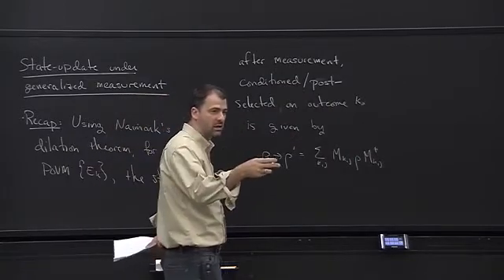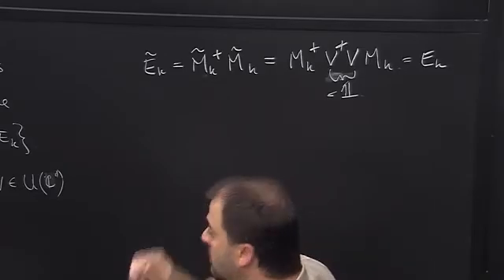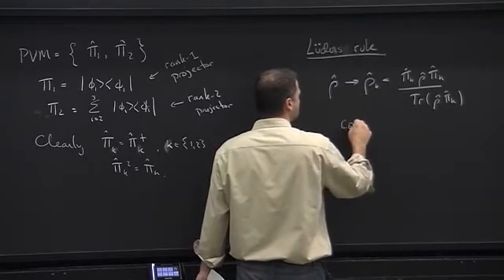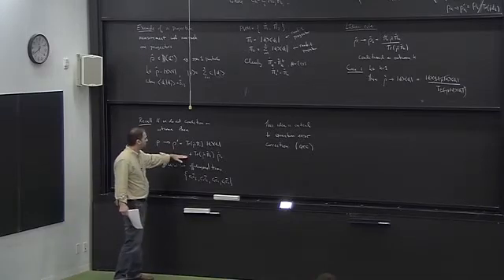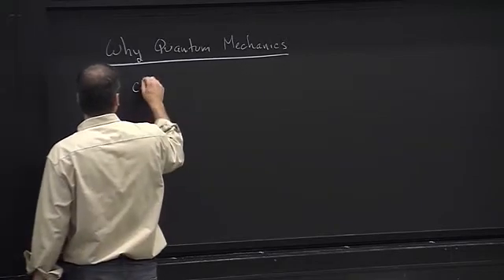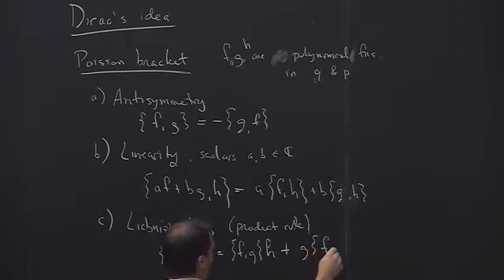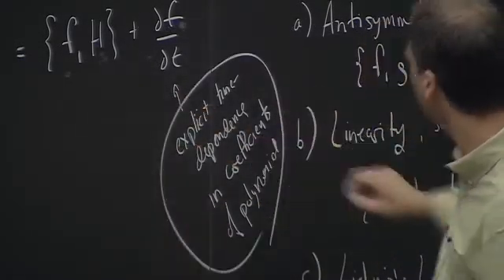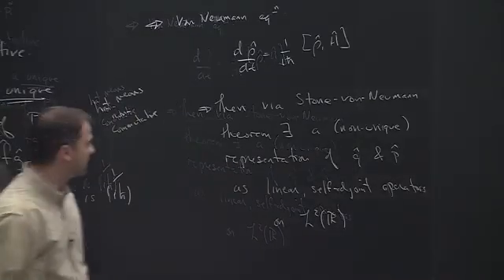Quantum Theory Lecture 11: Lüder's rule. Fault-tolerant threshold thm. Dirac's idea: Poisson bracket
13/14 PSI - Quantum Theory - Lecture 11
Speaker(s): Joseph Emerson
Abstract: State update rule under generalized measurement. Lueder's rule. Fault-tolerant threshold theorem. Dirac's idea: Poisson bracket (QM&CM)